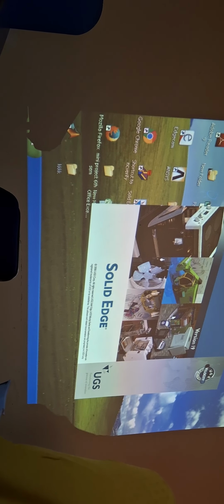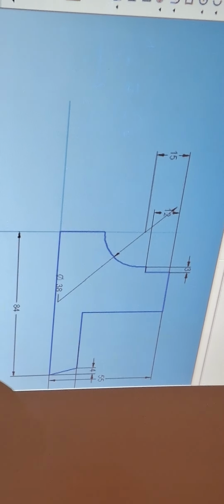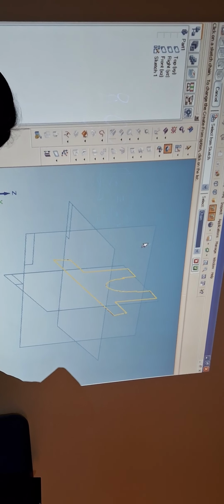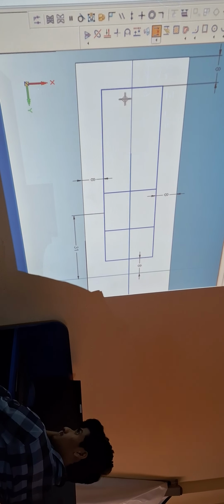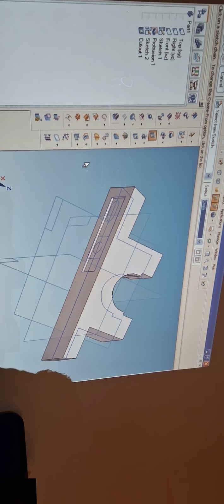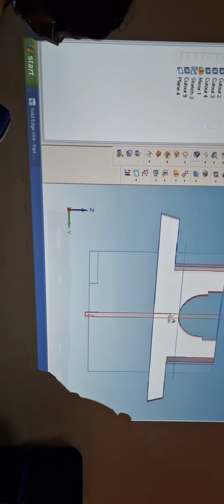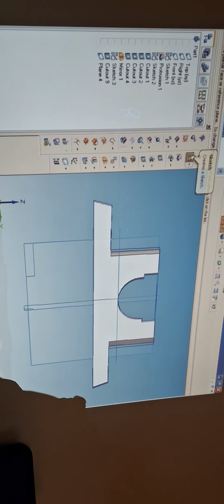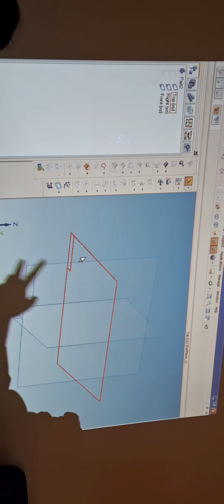solid Edge Plummer block Tutorial